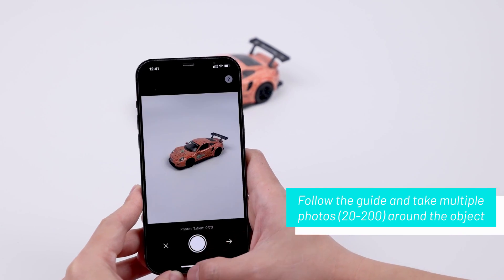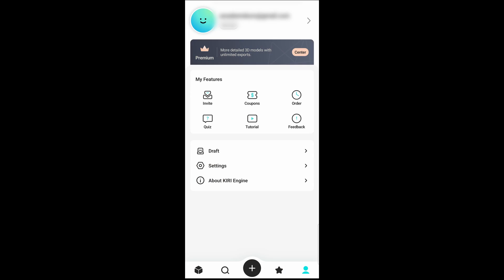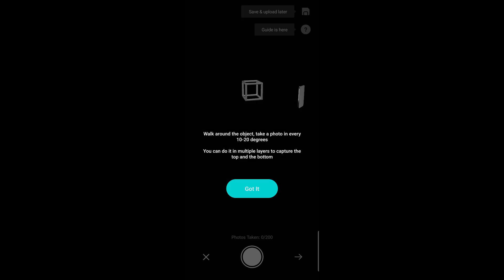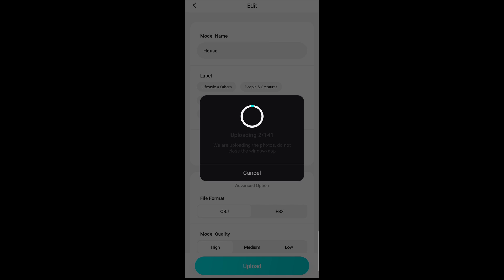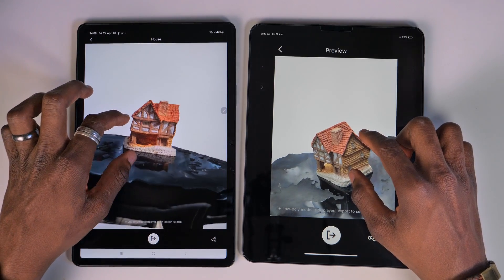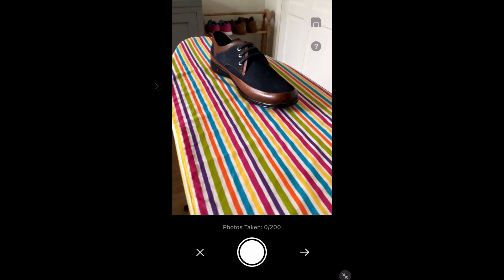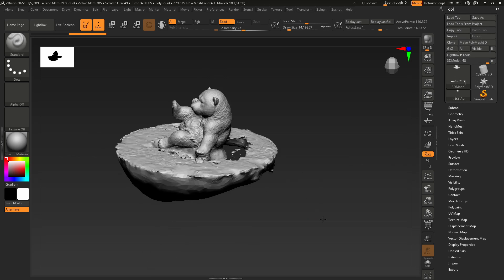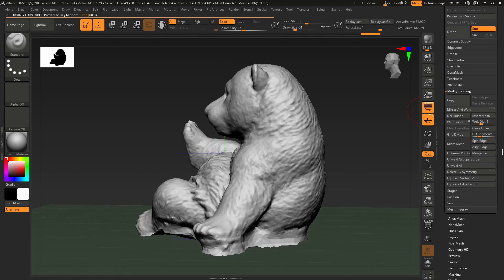Kiri Engine - Fantastic Mobile Photogrammetry For All! (Android & iOS)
Android users are now part of the photogrammetry community as Kiri engine makes it super possible for Android and iOS users to capture real-world objects and convert them to 3D